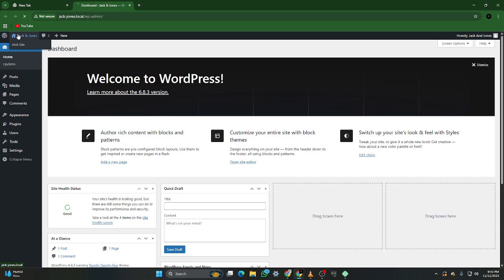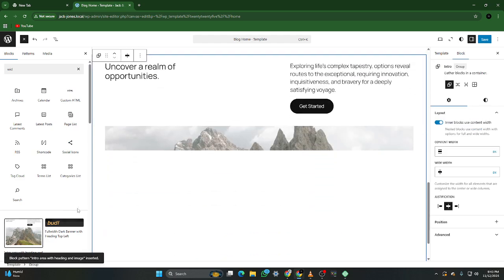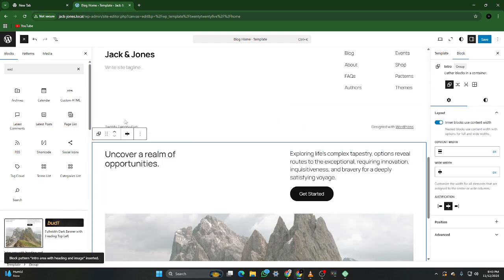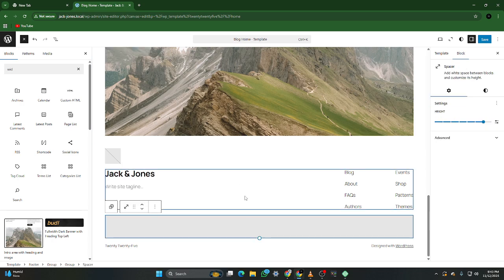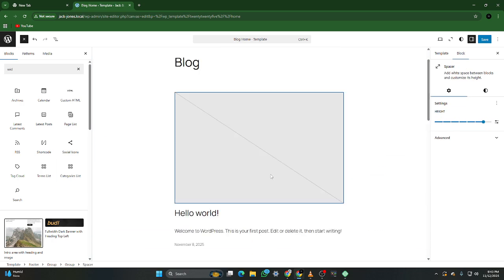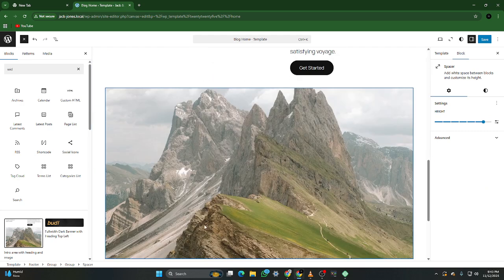How to Move a Widget in Wordpress Full 2026 Guide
In this video, you’ll learn how to move a widget in WordPress using the latest and easiest method in this full 2026 guide. I’ll show you how to drag, rearrange, and customize WordPress widgets, adjust widget positions in different areas like the sidebar and footer, and manage your widget settings for a clean, professional website layout. This step-by-step tutorial will help you quickly organize your WordPress widgets and improve your site’s design without any coding.